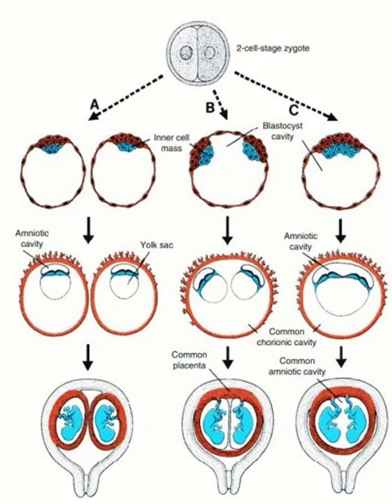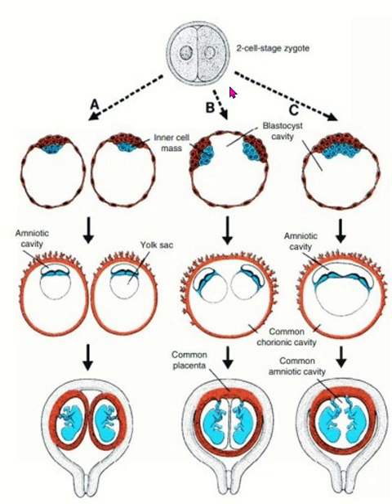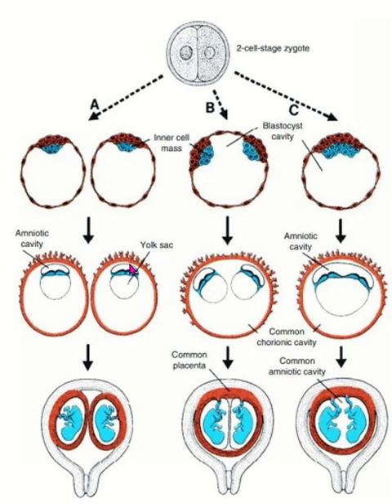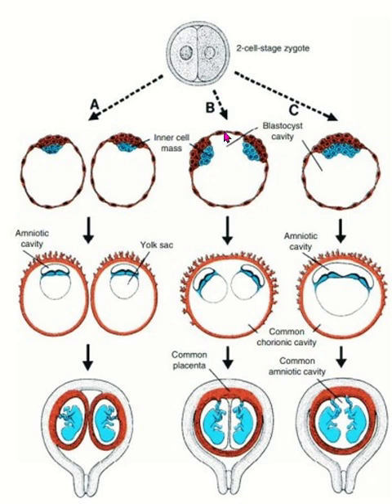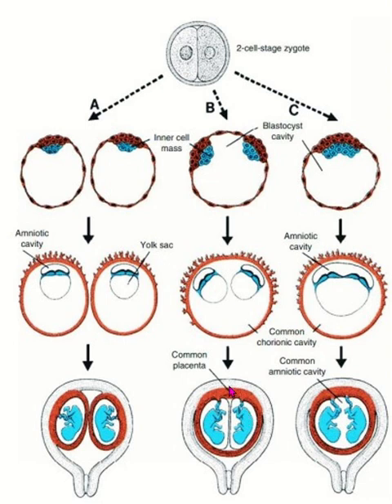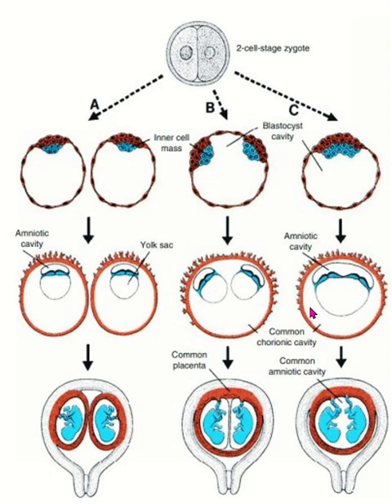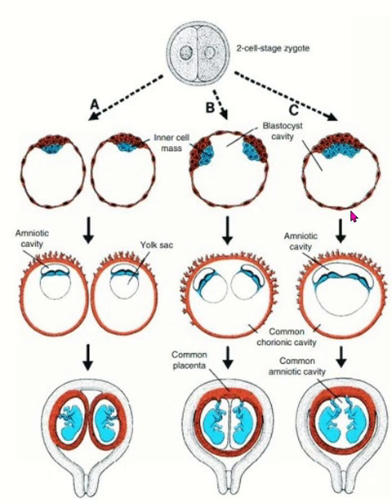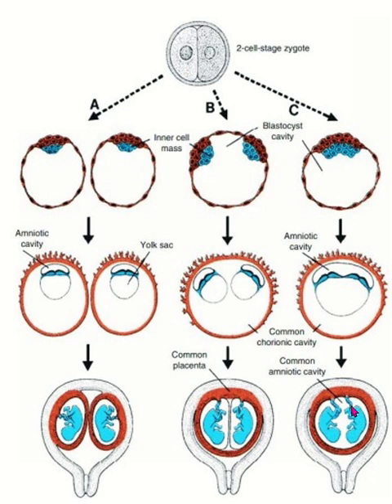Fetal Membranes in Monozygotic Twins pregnancy | Embryology Guide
This video explains the unique fetal membrane and placental arrangements in monozygotic (identical) twins, detailing chorionicity and amnionicity. Essential for BMDC 1st Professional exams, it highlights the variations in monozygotic twin development and membrane relationships that medical students need to understand

Explanation of monozygotic twins and zygote splitting stages.
Types of fetal membranes in monozygotic twins: monochorionic vs. dichorionic, monoamniotic vs. diamniotic.
Clinical significance of chorionicity and amnionicity in twin pregnancies.
Visual differences in fetal membranes between identical and fraternal twins.
Importance of understanding these membrane relationships in obstetrics and prenatal care.
Top Related Indian Videos with Channel Names
"Twins and Their Membrane Relationships | Embryology" – Dr. Najeeb Lectures
"Chorionicity and Amnionicity in Twins" – MediLectures
"Embryology of Twins: Monozygotic vs. Dizygotic" – EasyMed School
"Understanding Twin Pregnancy and Fetal Membranes" – Dr. Mentors
"Placental and Membrane Differences in Twins | OB-GYN Basics" – MedSimplified